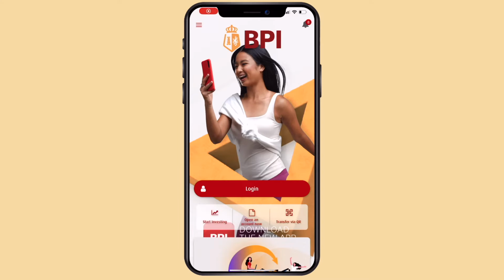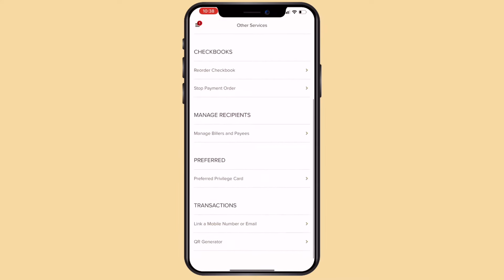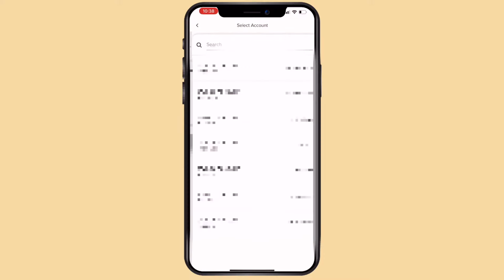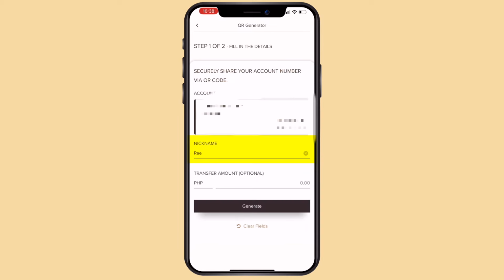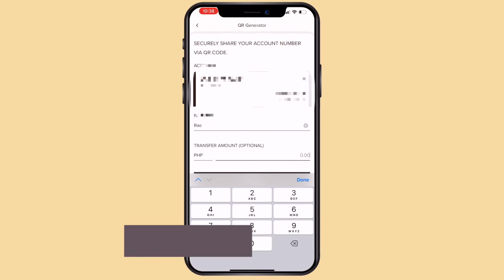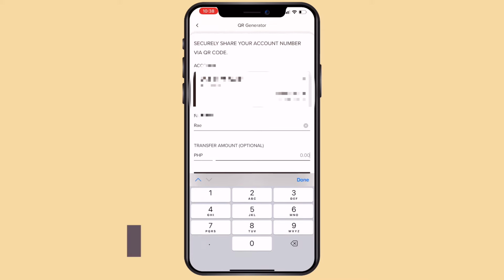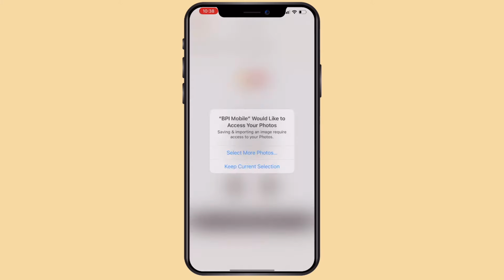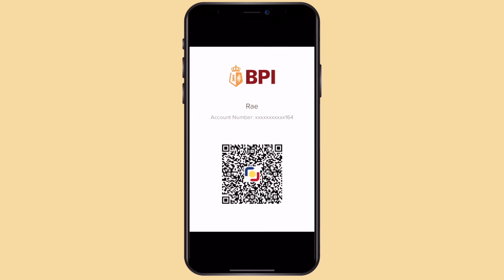HOW TO Generate BPI QR Code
Generate your QR Code from the BPI App!
No Transaction Fees
Free transfer from BPI App

INTRO MUSIC
♪ Sunset (Prod. by Lukrembo)